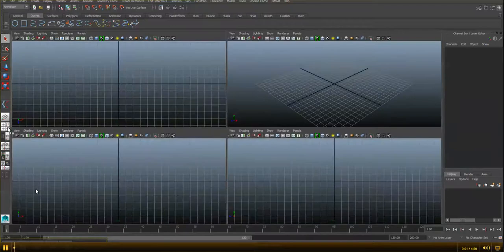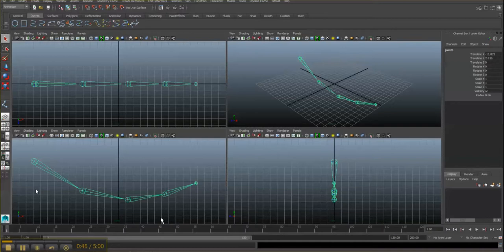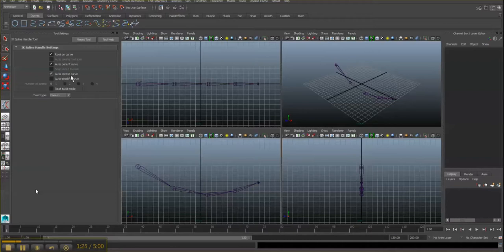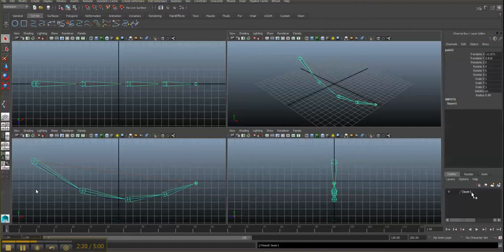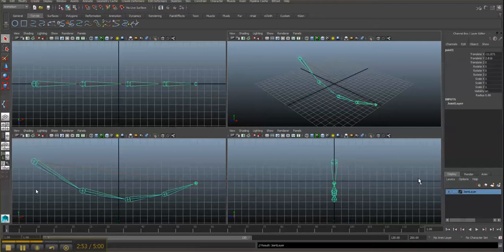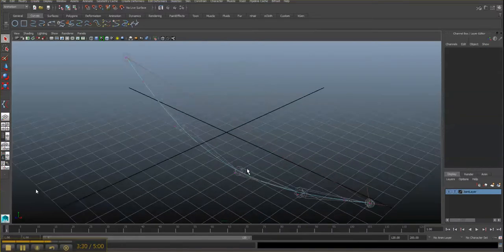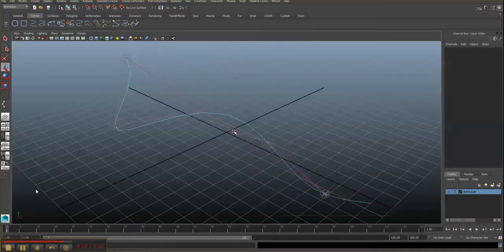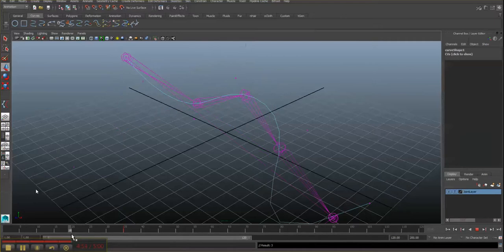MAAA232 W2A1 SplineFKIKTail Maya Part3